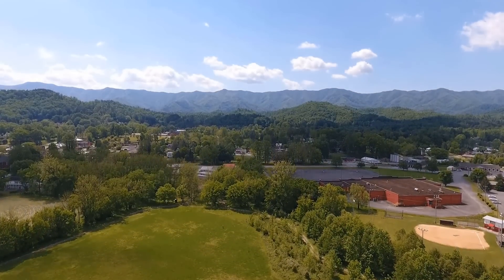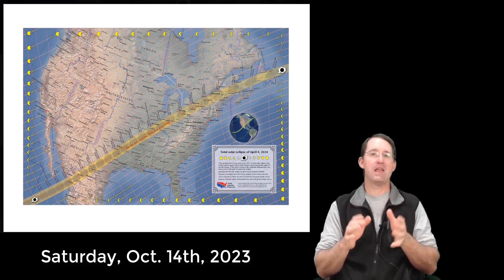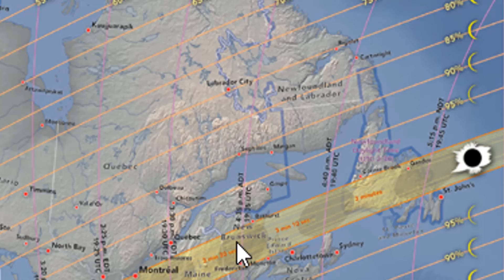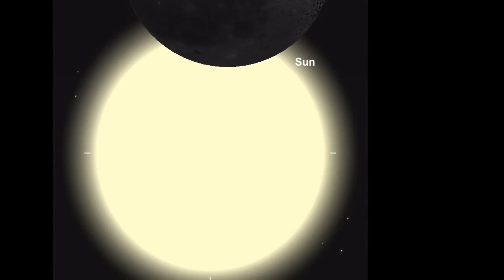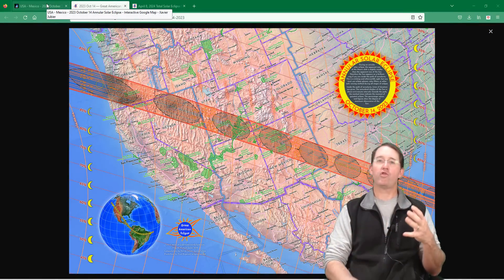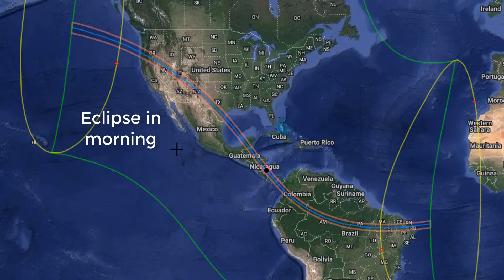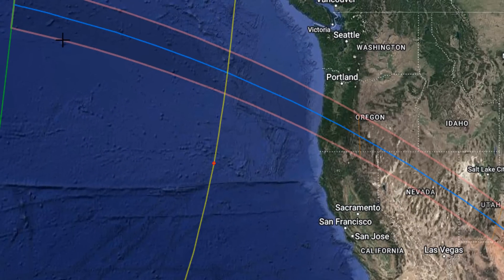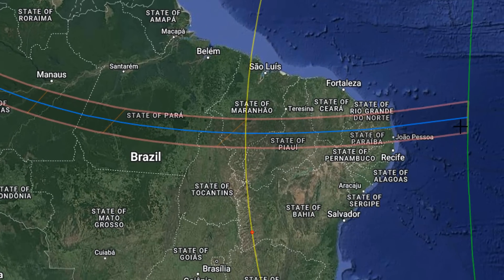2023 Annular Solar Eclipse Preview!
This video is a preview and overview of the next solar eclipse visible in the western hemisphere.  There will be an annular solar eclipse on Oct. 14th, 2023.  Want to know what that is, how it works and where the eclipse will be visible?  We will cover all that and more.

Also, coming soon: the video of my scouting trip - visiting some of the best locations to see this eclipse.